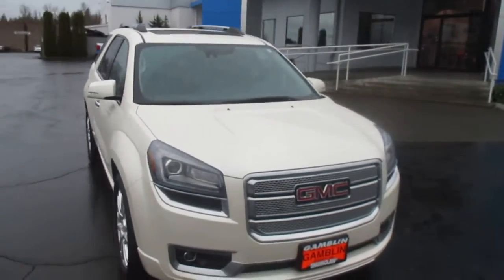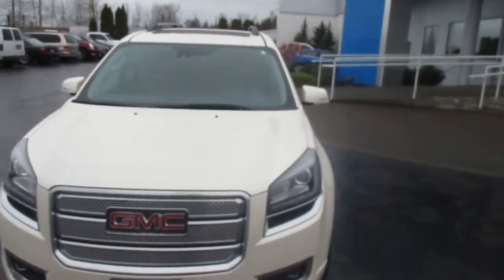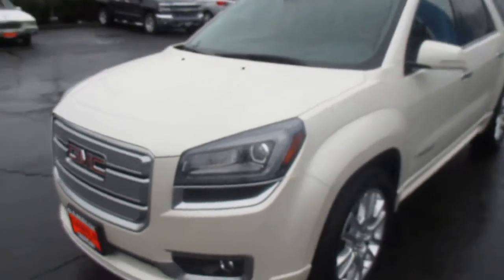2015 GMC Acadia Denali - Sumner Auburn, WA V4527